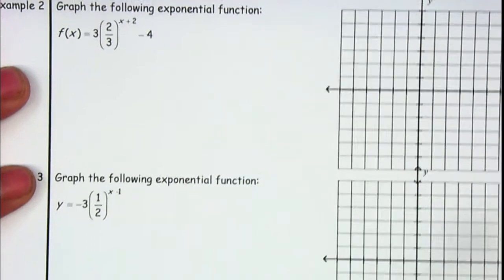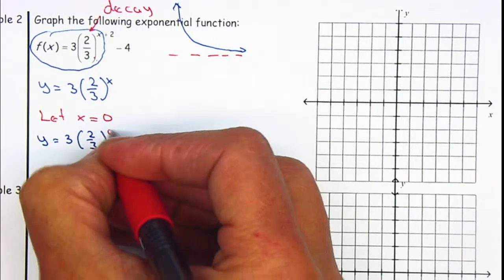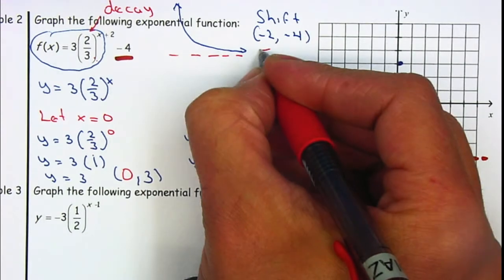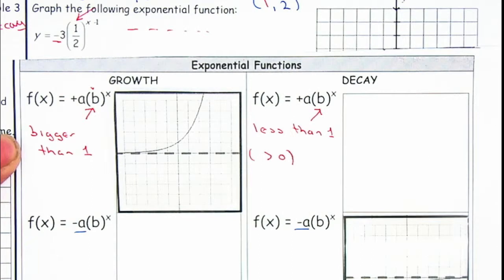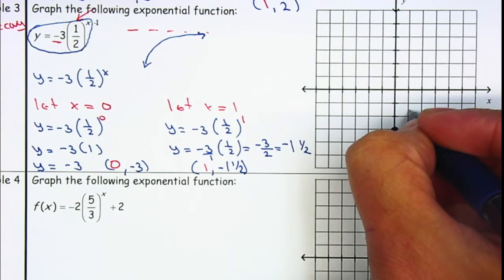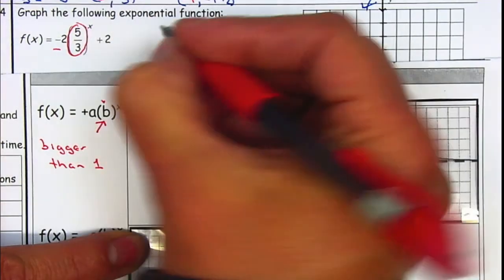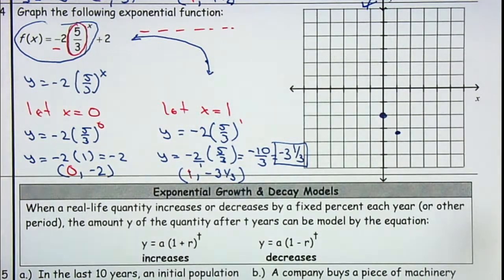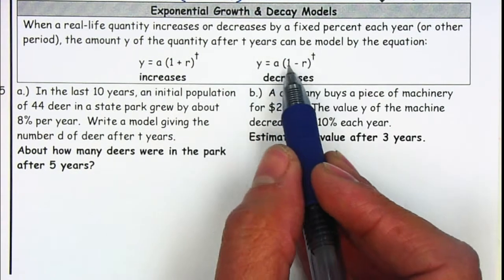Algebra 2 - 8.1 Exponential Functions Growth Decay Part 2 of 2